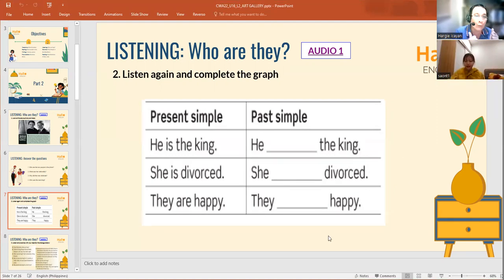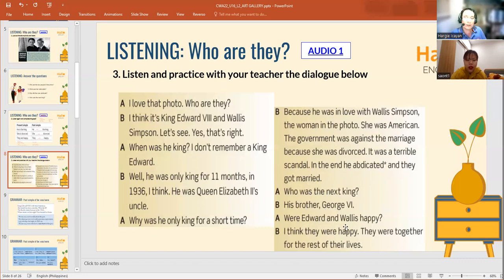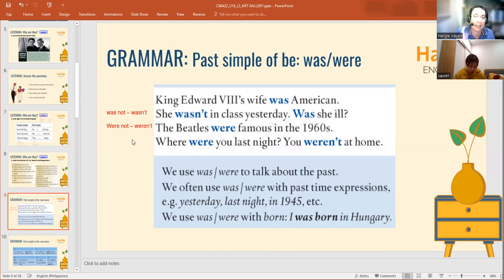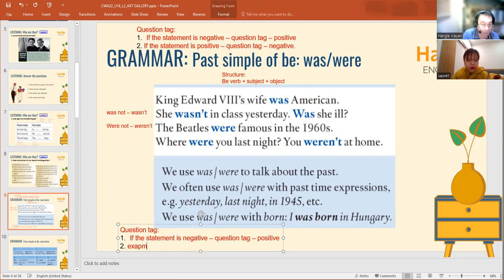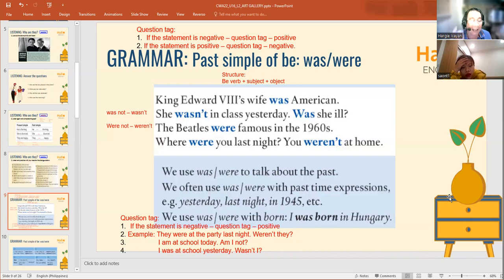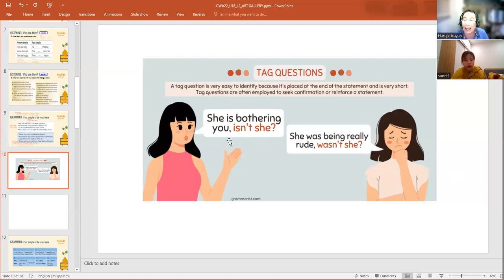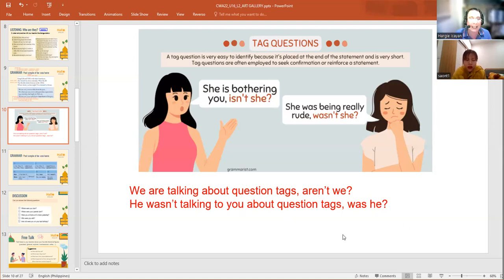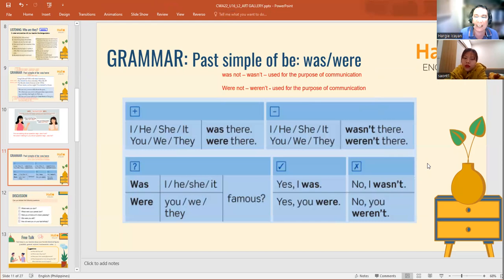Teacher Hargie – Student Sao –U16 – L1 – C & L2 - A - Part 2